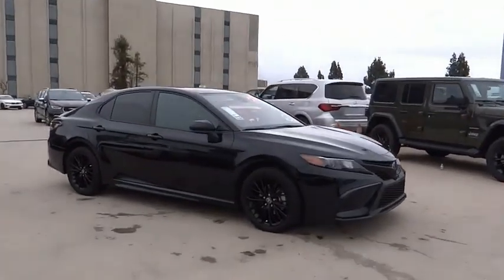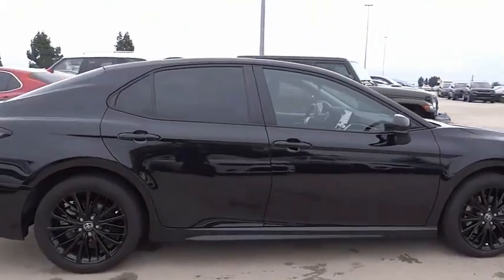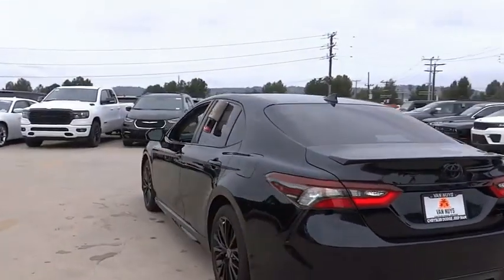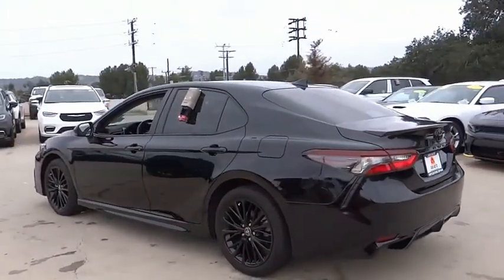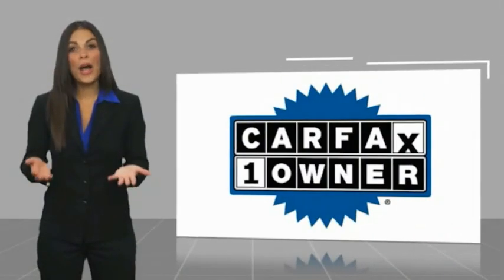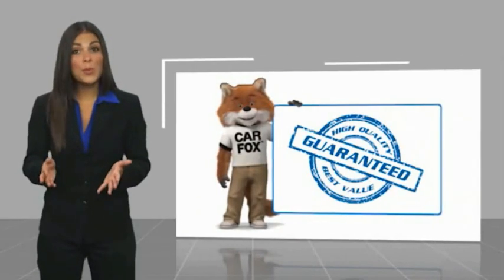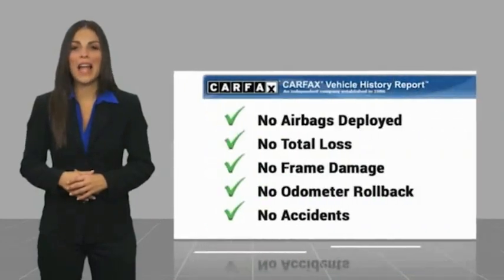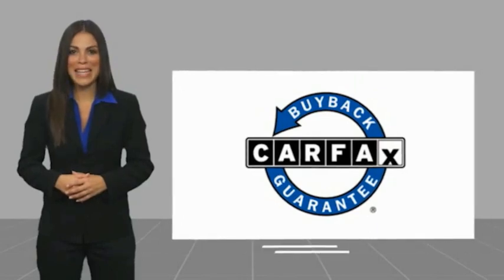2021 Toyota Camry VAN NUYS LOS ANGELES SAN FERNANDO VALENCIA CANOGA PARK PV15820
2021 Toyota Camry SE NIGHTSHADE AUTO

RUSSELL WESTBROOK CHRYSLER DODGE JEEP RAM PROUDLY SERVICING VAN NUYS, LOS ANGELES, SAN FERNANDO, VALENCIA, CANOGA PARK, & SURROUNDING SOUTHERN CALIFORNIA LOCATIONS. THIS BLACK 2021 Toyota CAMRY IS EQUIPPED WITH A Engine: 2.5L I-4 DOHC 16-Valve -inc: VVT-i intake and exhaust, AUTOMATIC TRANSMISSION, AND RECEIVES AN ESTIMATED 28 City/39 Hwy MPG. CONTACT RUSSELL WESTBROOK CHRYSLER DODGE JEEP RAM OF VAN NUYS TO SCHEDULE A TEST DRIVE AND TAKE THIS 2021 Toyota CAMRY HOME TODAY, OR VISIT OUR SHOWROOM CONVENIENTLY LOCATED AT 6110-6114 VAN NUYS BLVD VAN NUYS, CA 91401. STOCK #: PV15820 | 2021 Toyota Camry SE Nightshade Auto TRACTION CONTROL POWER WINDOWS 2021 Toyota CAMRY SE NIGHTSHADE AUTO **BACKUP CAMERA**, **BLUETOOTH WIRELESS / HANDS FREE**, Black w/Fabric Seat Trim. 28/39 City/Highway MPG At Russell Westbrook Chrysler Dodge Jeep Ram of Van Nuys we provide premium customer service with a hassle-free buying experience. Make sure to ask about our $0 Down Financing on this vehicle! CARFAX One-Owner. Clean CARFAX. At Russell Westbrook Chrysler Dodge Jeep Ram or Van Nuys, every customer is a winner! All vehicles feature Market-Based Pricing, CARFAXTM Vehicle History Reports, and reconditioning records. Russell Westbrook Chrysler Dodge Jeep Ram or Van Nuys - A Team Above All - Above All, A Team! STOCK #: PV15820 | VIN: 4T1G11AK0MU475854 | 2021 Toyota Camry SE Nightshade Auto TRACTION CONTROL POWER WINDOWS Russell Westbrook CDJR of Van Nuys